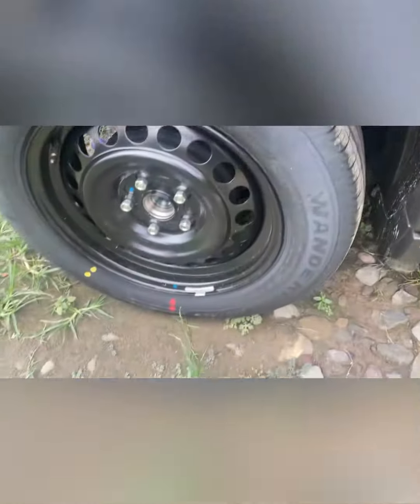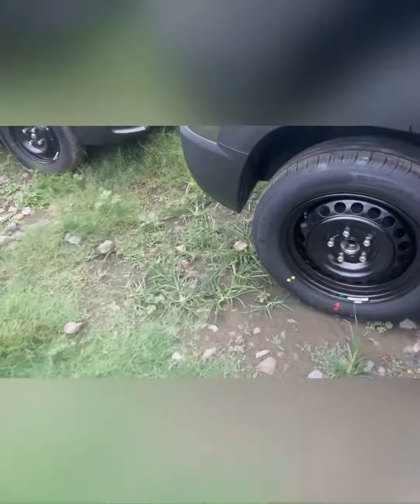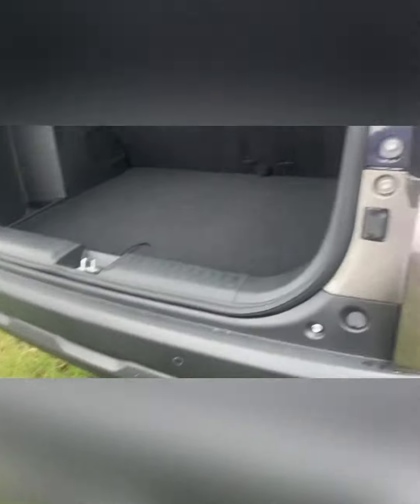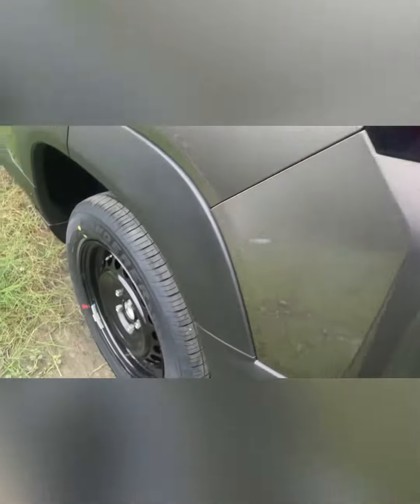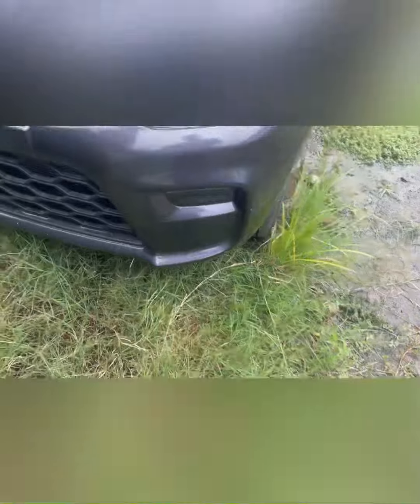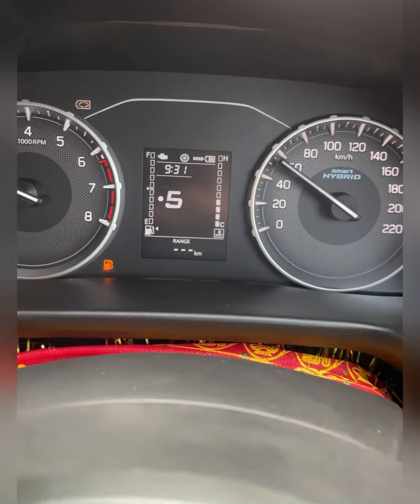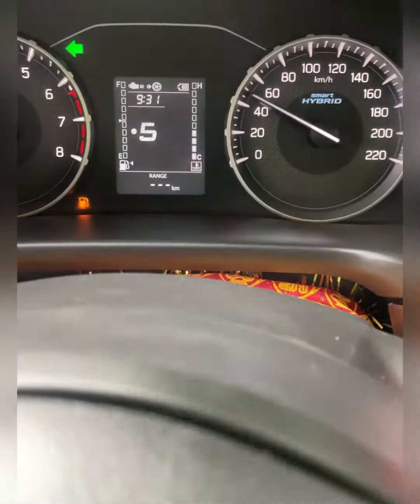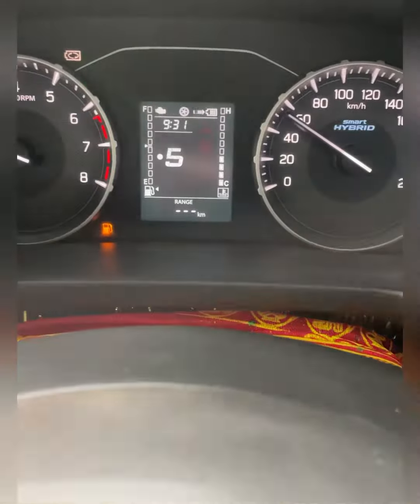First time in India Maruti Brezza 2022 yellow low fuel light range test ne to marwa dena tha 🤯😢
Brezza 2022 yellow low fuel light range test ne to marwa dena tha 🤯😢 . Range hi gayab kar di Maruti ne to